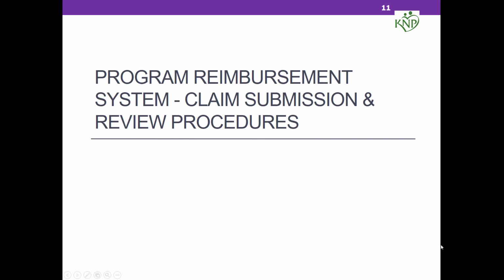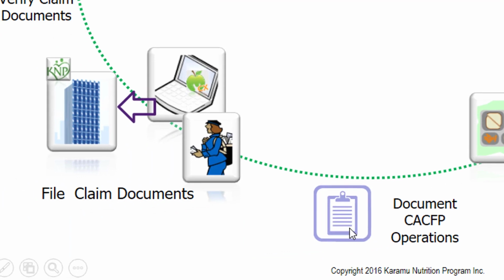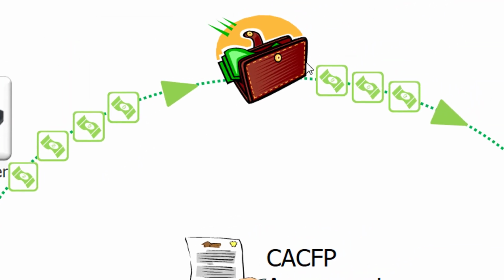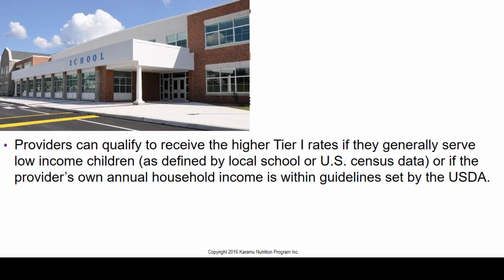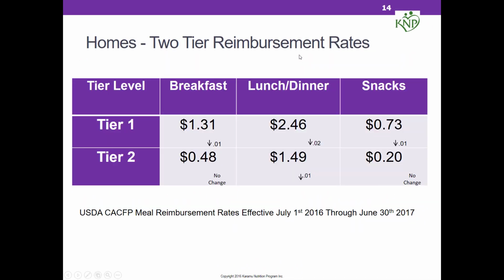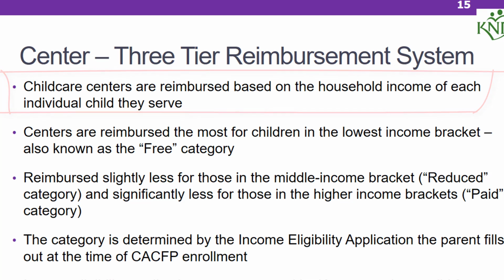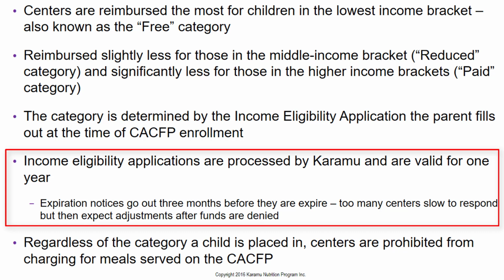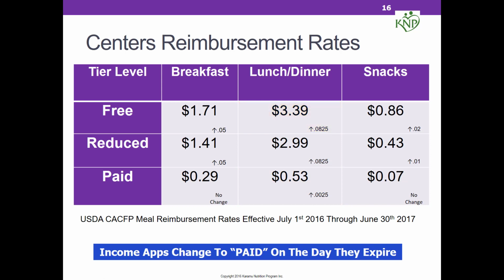CACFP Reimbursement Process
Excerpt from Karamu's 2017 annual CACFP training. This module focuses on the CACFP reimbursement process.